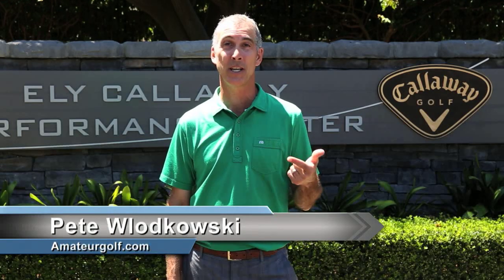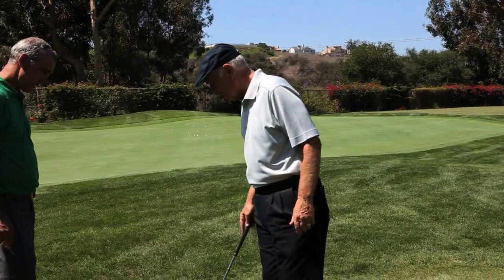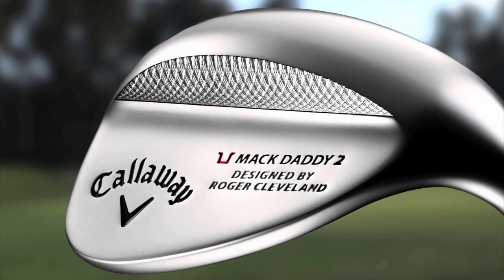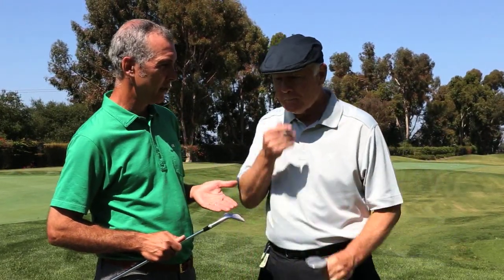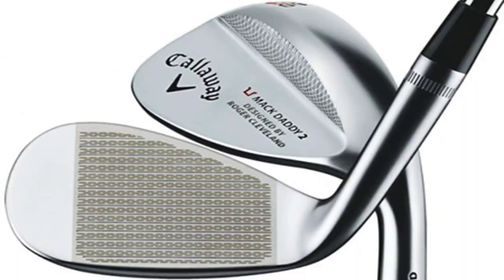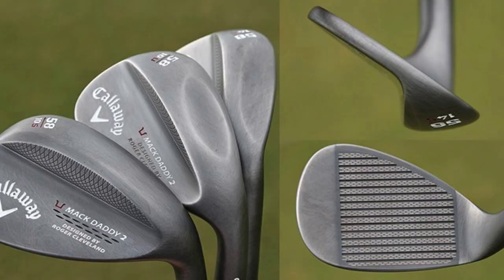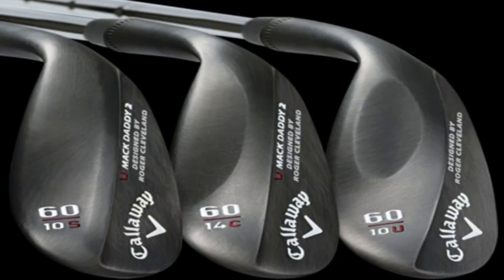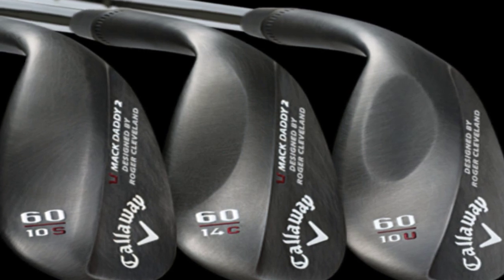Callaway Mack Daddy 2 Wedge Review with Roger Cleveland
Pete Wlodkowski of amateurgolf.com gets a look at the three grinds of Mack Daddy 2 lob wedges, while taking a short game lesson from the man himself, Callaway's Chief Club Designer Roger Cleveland.